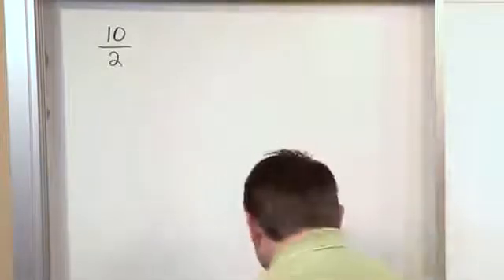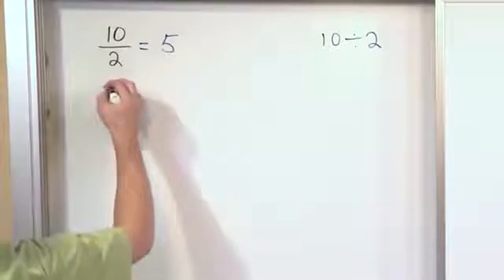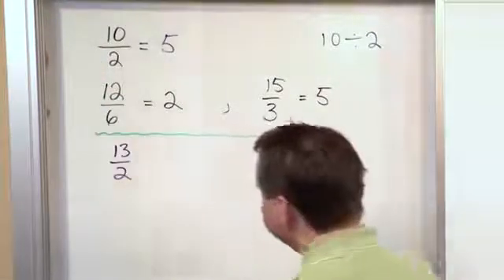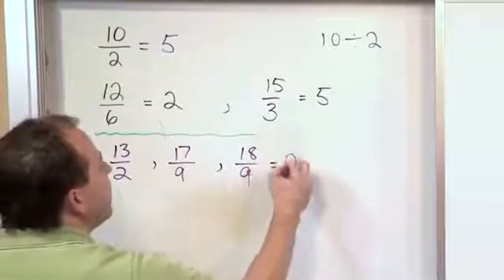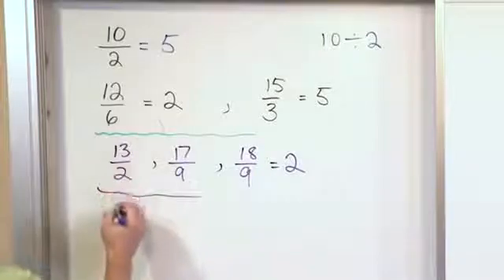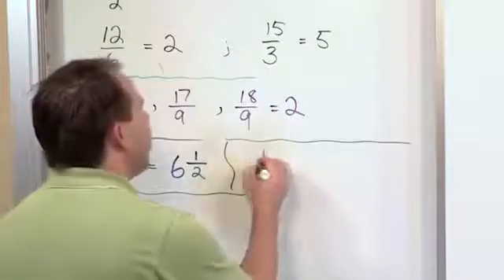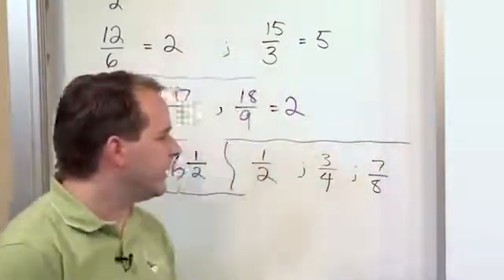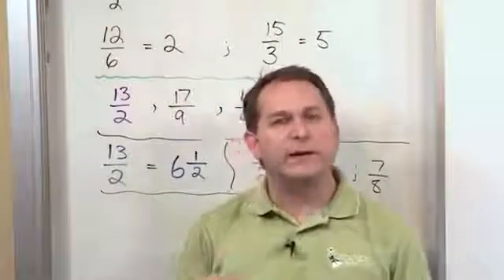Lesson 15 Thinking Of Fractions As Division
Thinking Of Fractions As Division